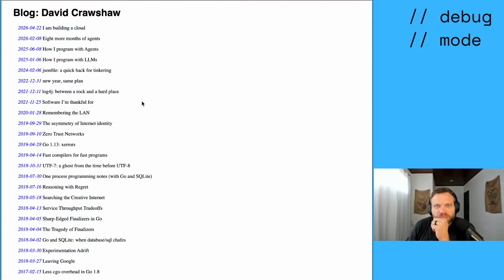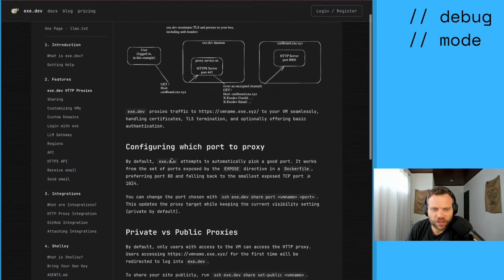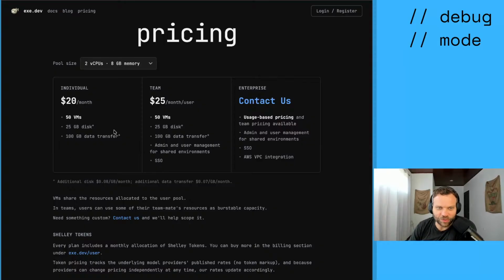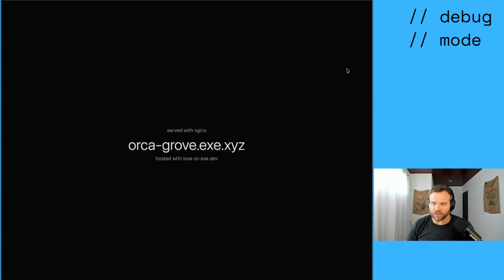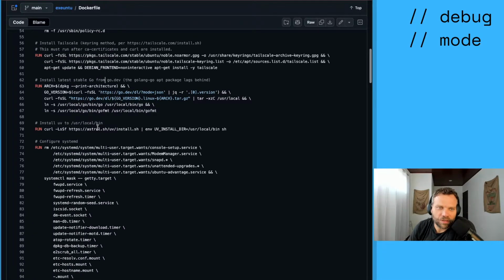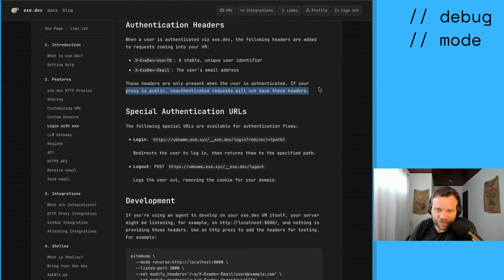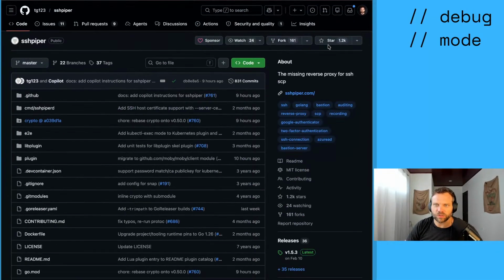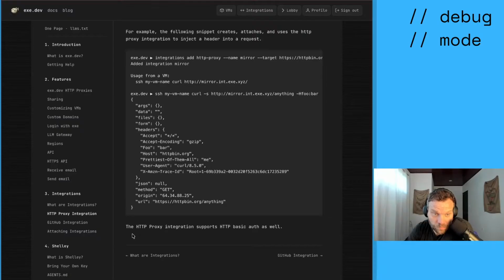DEBUG MODE - Let's learn about exe.dev! (Initial Impressions) - Live Office Hours April 23, 2026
​Debug Mode: Live Office Hours for Engineering Leaders

​Bring your Platform, Infrastructure, DevOps, or velocity problems. Get real-time help.

​Every third or fourth Thursday at 11 AM Central, I, Nathan Toups, am going live to help engineering leaders work through the problems slowing their teams down. Bring a question, describe what's stuck, and we'll debug it together.

​Format:

​Brief opening topic (10-15 min)

​Open Q&A - your problems, live (30-40 min)

​No slides, no pitch - just problem-solving

​Who this is for: Engineering leaders at SaaS scale-ups dealing with CI/CD bottlenecks, platform decisions, team velocity issues, or "why is everything so slow" frustrations.

​Third session: Thursday, April 23th, 2026 at 11 AM Central